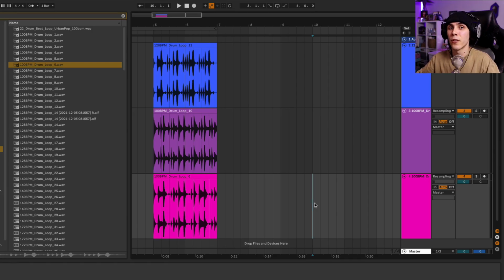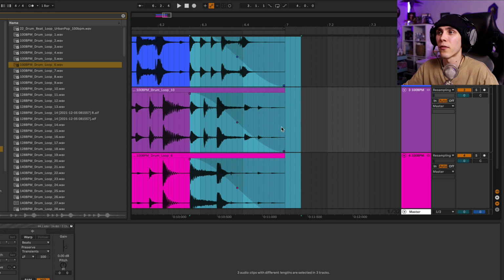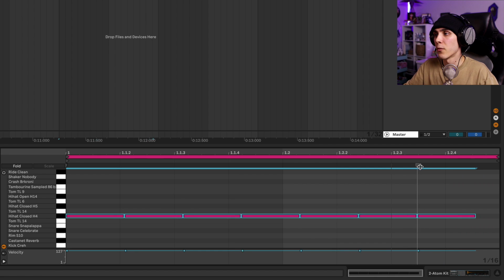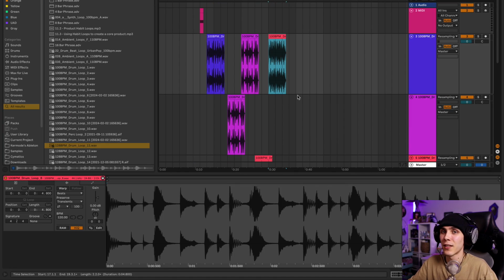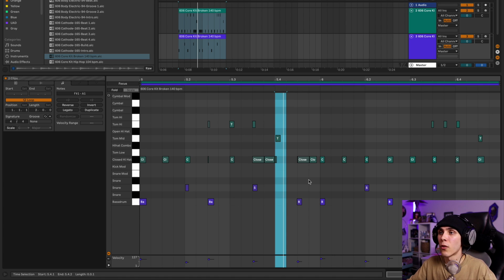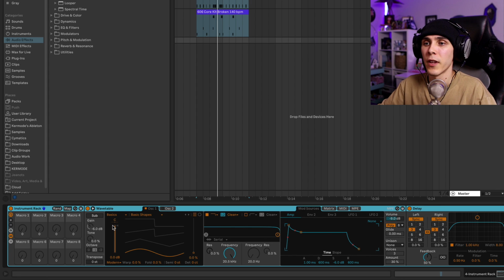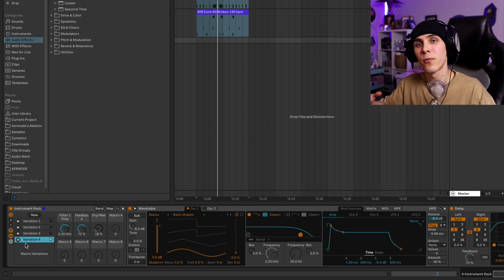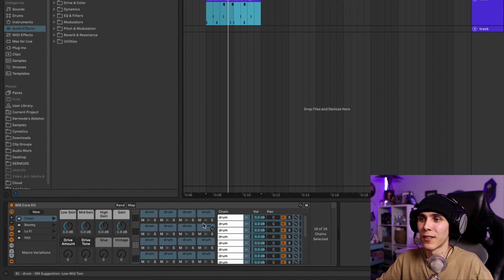Ableton Live - 12 Tips You Need To Know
Elevate your music production with these 12 essential Ableton Live tips. Hidden shortcuts, tips, and techniques to help speed up your workflow and your music.

Timestamps:
00:00 Start
00:17 Tip 1 - Link Tracks
01:16 Tip 2 - Faster Fades
01:45 Tip 3 - MIDI Pencil Tricks
02:32 Tip 4 - Change MIDI Warp Marker Start Point
03:38 Tip 5 - Folding Piano Roll To Scale
04:02 Tip 6 - Assign Track Colour To Clips
04:32 Tip 7 - MIDI Note Selection Key Command
04:50 Tip 8 - Focus Mode
06:09 Tip 9 - Wave Table High Quality Mode
06:32 Tip 10 - Macro Snapshots
07:34 Tip 11 - Randomized Macro Positions
08:24 Tip 12 - Rename Multiple Tracks At Once